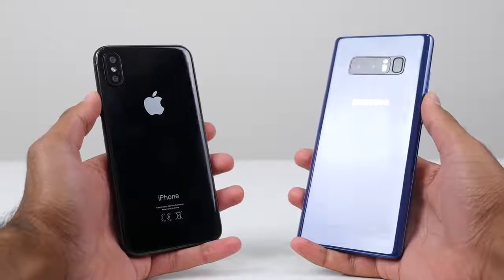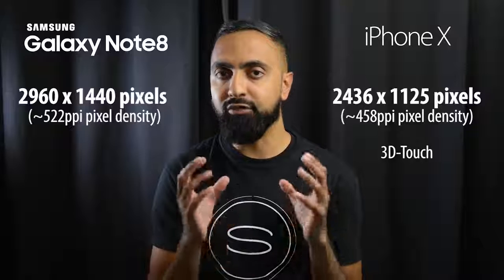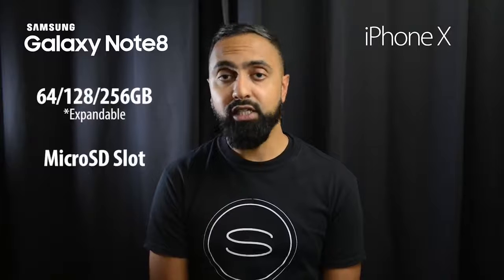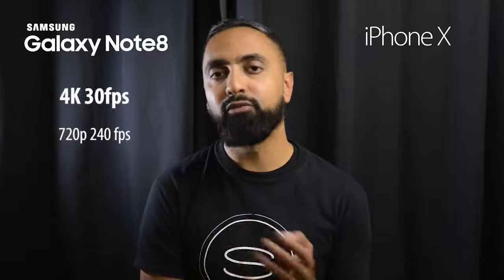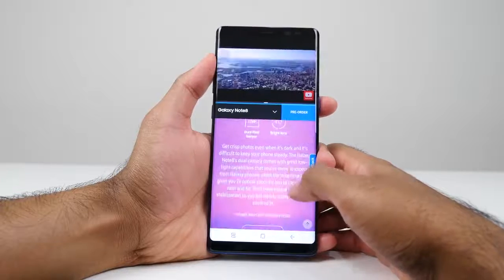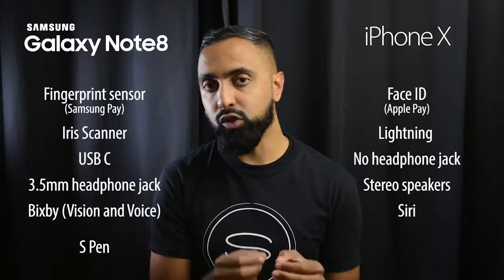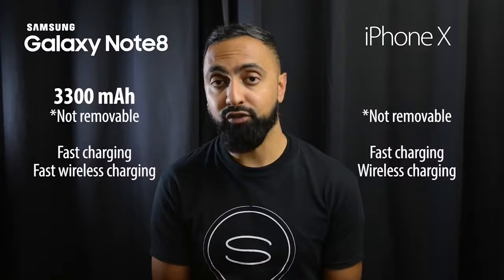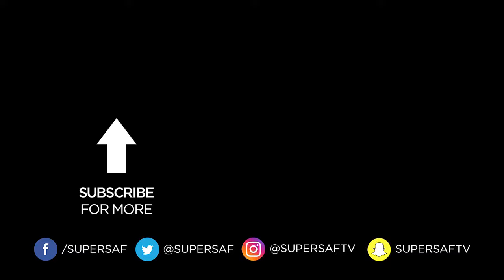iPhone X vs Samsung Galaxy Note 8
Apple iPhone X vs Samsung Galaxy Note 8 Full Comparison including hands-on Size, Design, Camera, Battery & Price

iPhone X vs iPhone 8 Plus - Which should you buy? -

The iPhone 10 features a 5.8" Super Retina OLED Display, Dual 12MP rear cameras with OIS, 7MP Selfie Camera and Face ID Scanner.

US:
UK: